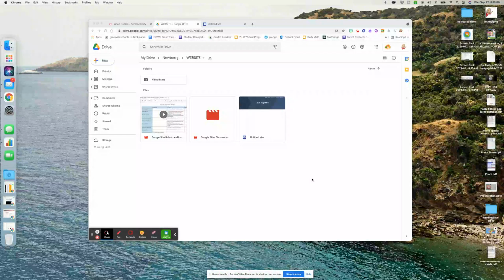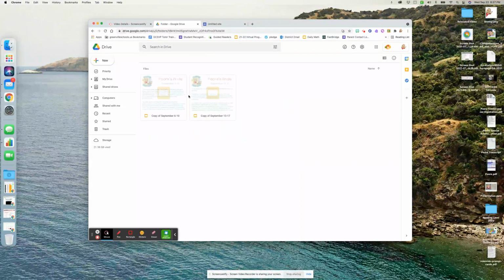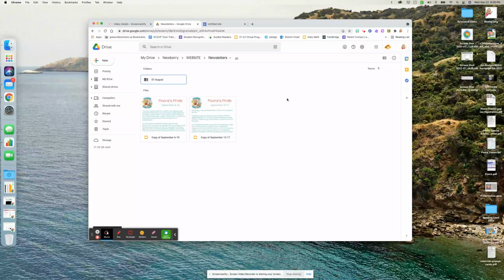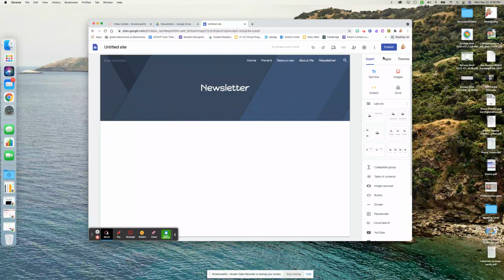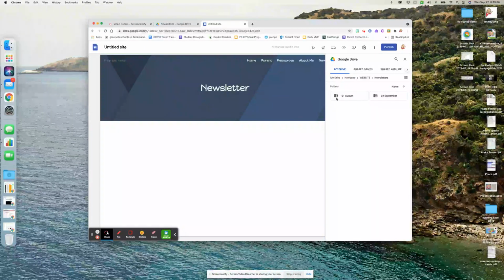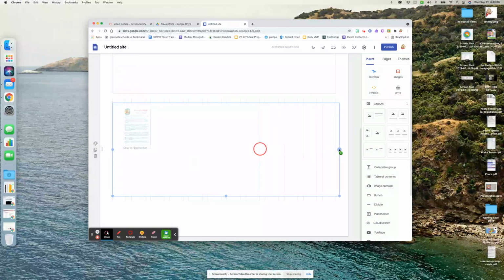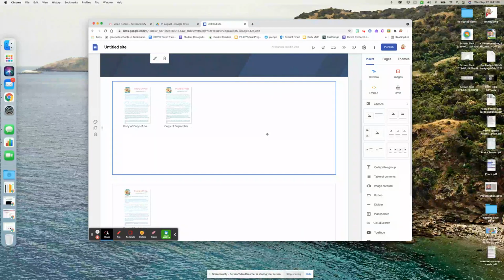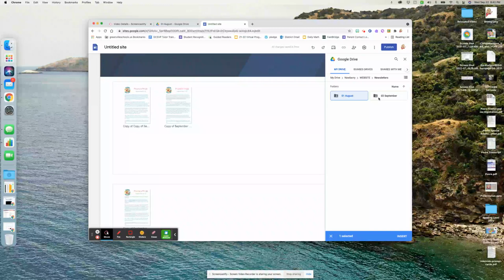Weeks 10 & 11 - Create a Newsletter in Google Sites